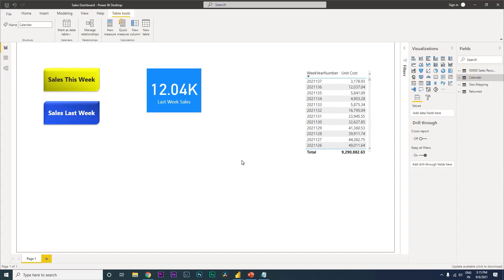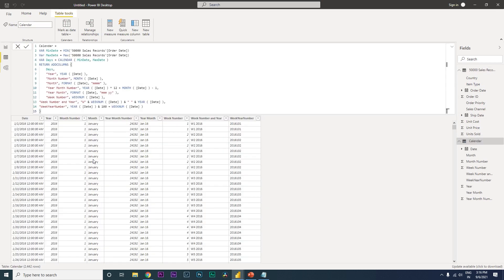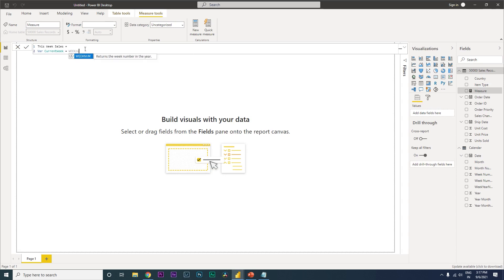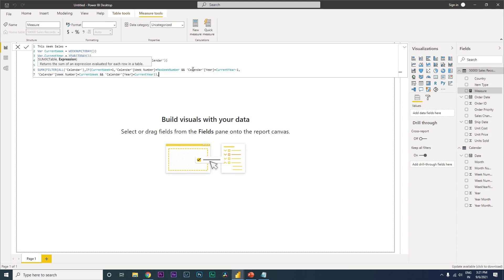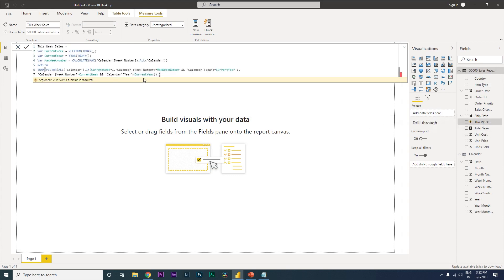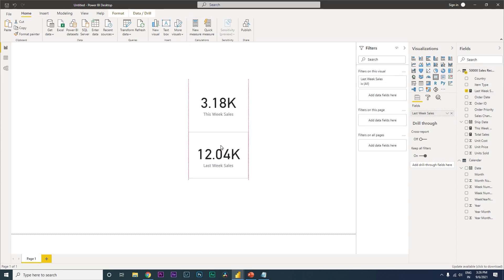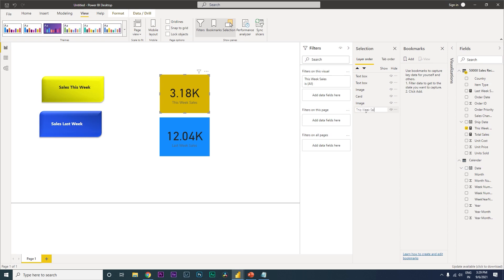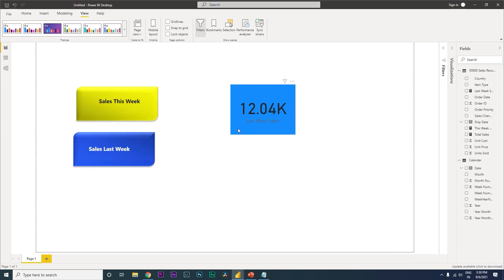Calculate Sales This week and Last Week using a Button in PowerBI | MI Tutorials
Code to Create Calendar:

Calendar =
VAR MinDate = MIN('50000 Sales Records'[Order Date])
Var MaxDate = Max('50000 Sales Records'[Order Date])
VAR Days = CALENDAR ( MinDate, MaxDate )
RETURN ADDCOLUMNS (
    Days,
    "Year", YEAR ( [Date] ),
    "Month Number", MONTH ( [Date] ),
    "Month", FORMAT ( [Date], "mmmm" ),
    "Year Month Number", YEAR ( [Date] ) * 12 + MONTH ( [Date] ) - 1,
    "Year Month", FORMAT ( [Date], "mmm yy" ),
    "Week Number", WEEKNUM ( [Date] ),
"Week Number and Year", "W" & WEEKNUM ( [Date] ) & " " & YEAR ( [Date] ),
"WeekYearNumber", YEAR ( [Date] ) & 100 + WEEKNUM ( [Date] )